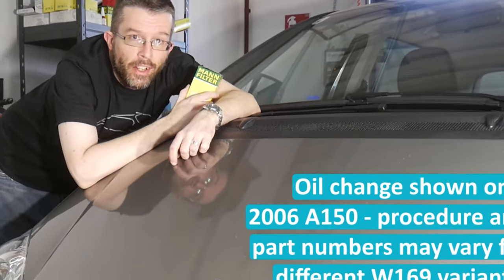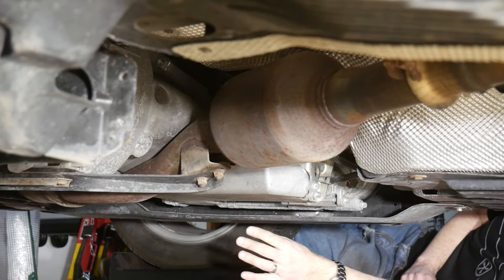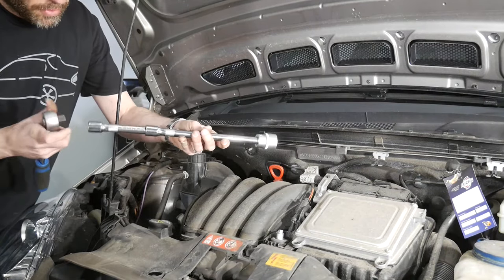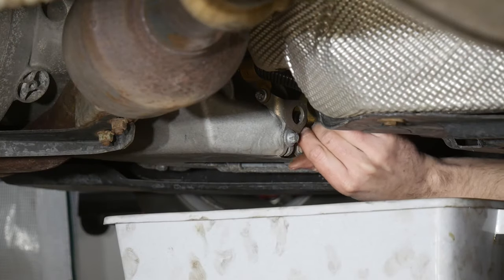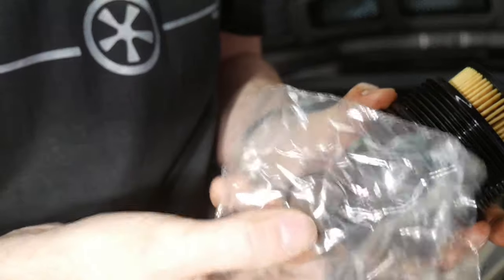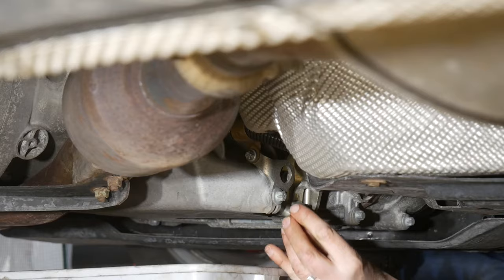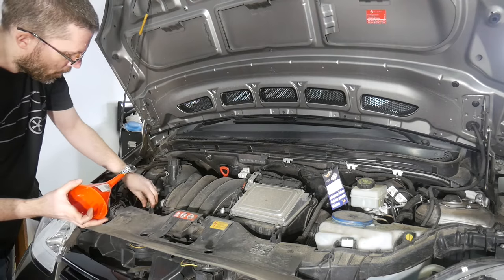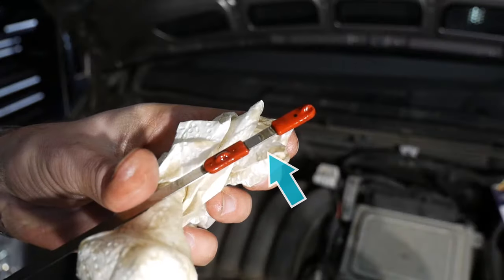Mercedes A-Class A150 (W169) ENGINE OIL & Oil Filter Change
Changing the ENGINE OIL & oil filter on my 2006 Mercedes-Benz A-Class (A150). The procedure could vary depending on your specific W169 application. Bigger or diesel engines may require another filter or extra steps (e.g. unmounting a lower engine cover).